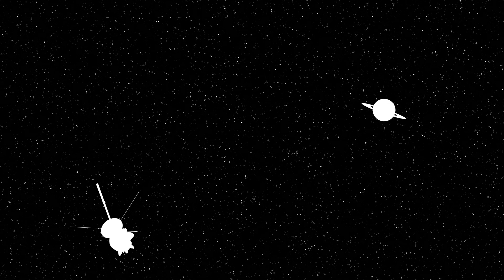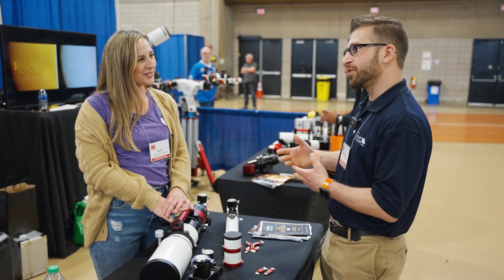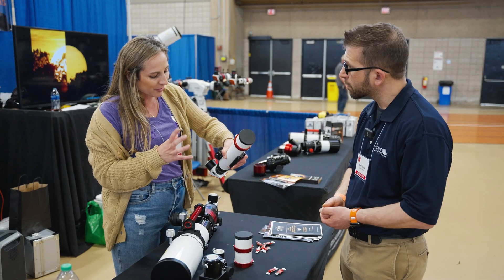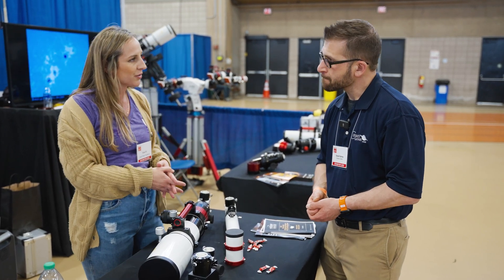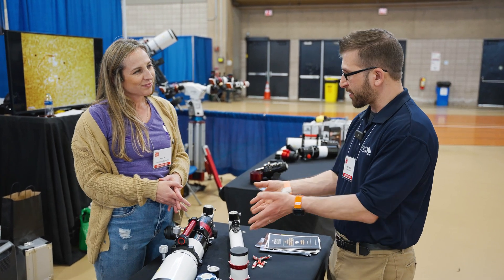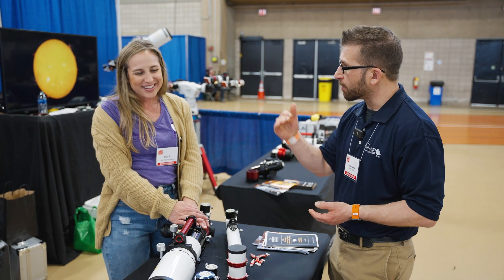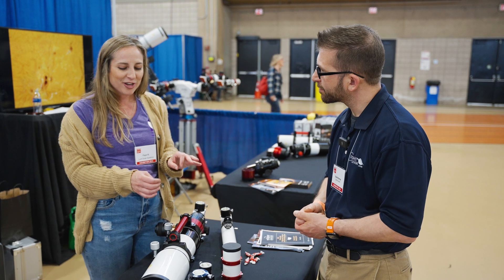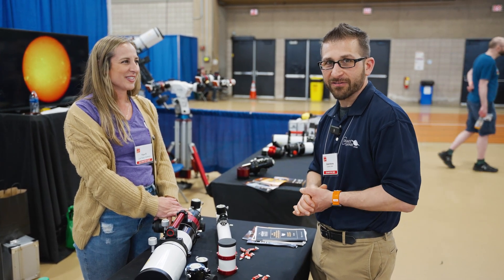NEAF 2023 Lunt Solar Systems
Dave stops by the Lunt Solar Systems booth at the Northeast Astronomical Forum, NEAF to learn about these awesome solar telescopes.